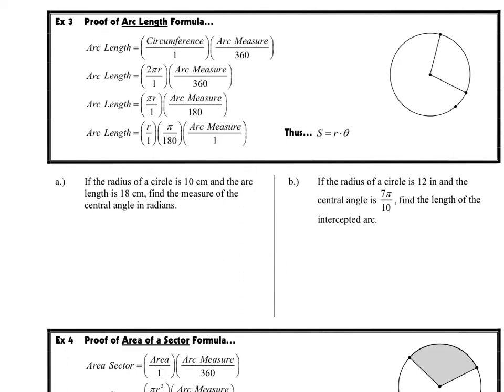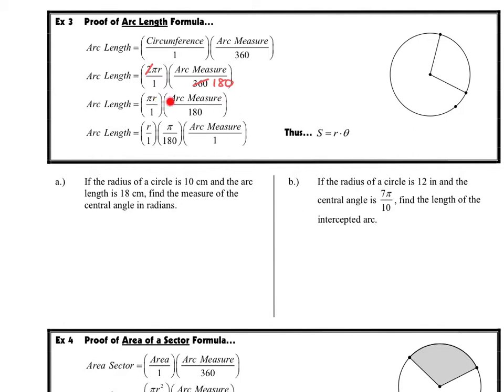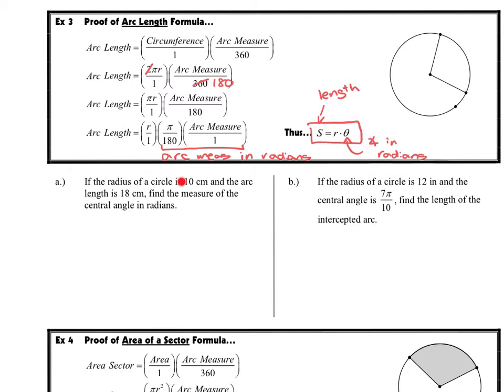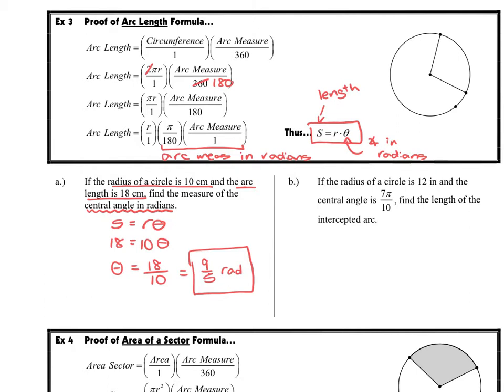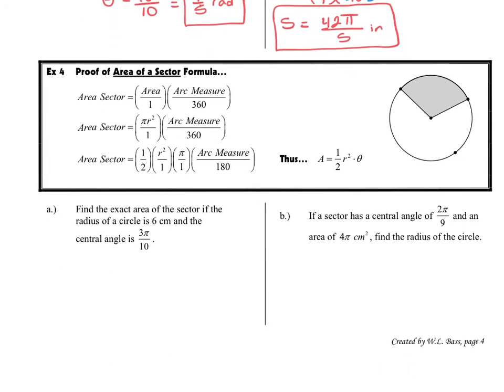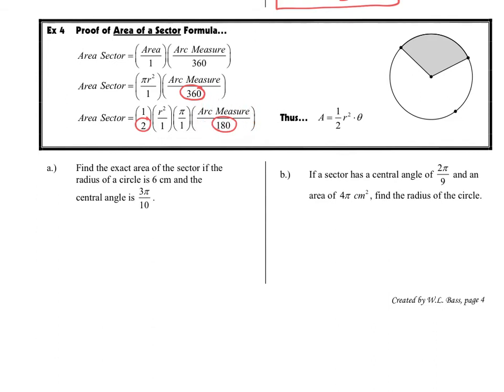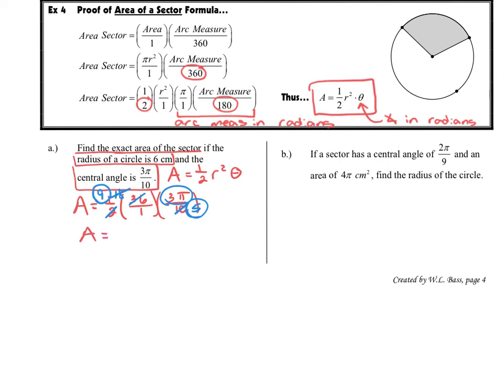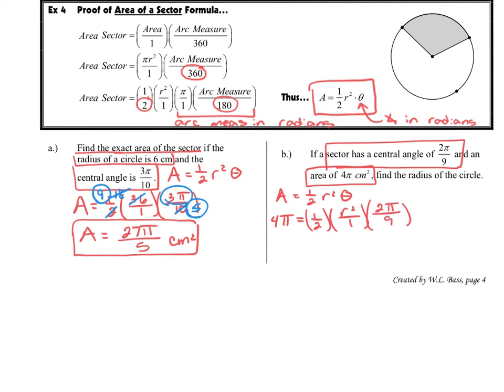Extra: Arc Length & Sectors of Circles